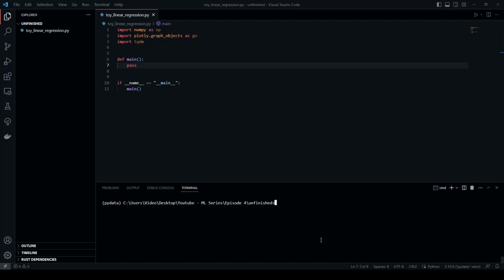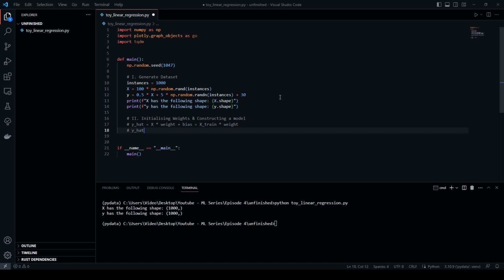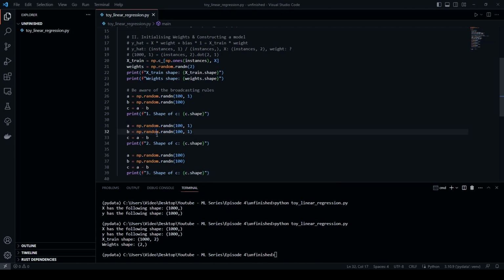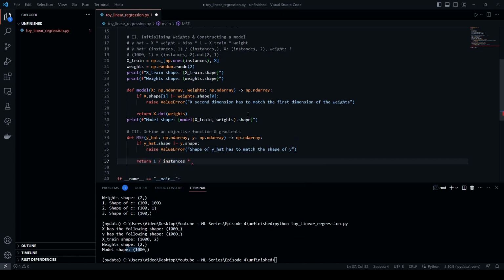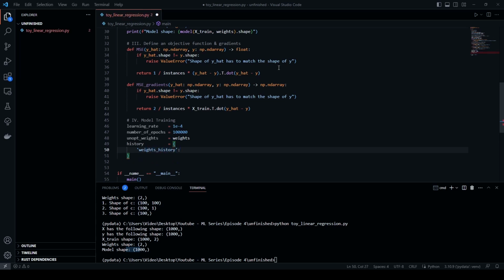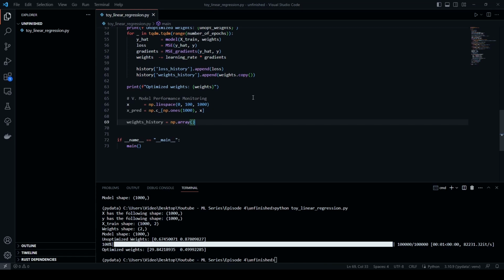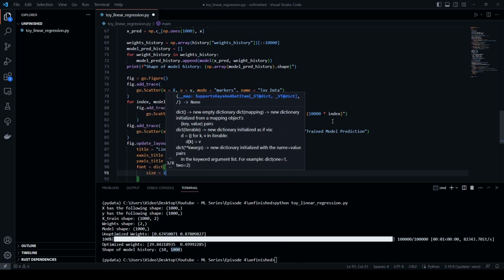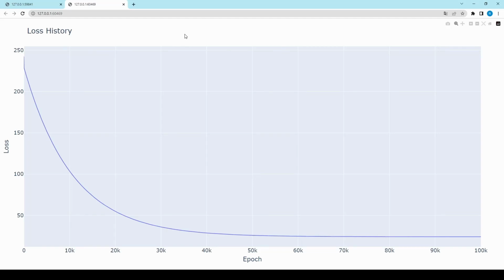Machine Learning Series: Road to Challenger - How To Begin TRAINING Your First MODEL! - E05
In the fifth episode of the series: Machine Learning - Road to Challenger, we will apply the knowledge from the previous episode in order train our first model on a classical regression task!

00:00 Introduction
00:45 Chapter I: Generating Toy-Data
03:10 Chapter II: Initialising Weights & Building a Model
07:45 An important Note: Broadcasting Rules
12:45 Chapter III: Objective Function & Gradients
17:05 Chapter IV: Model Training
22:10 Chapter V: Model Performance Plots
30:30 Plots Discussion
35:18 Final Remarks